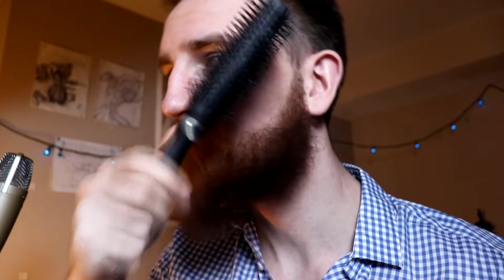How to Deal With a Bad Beard Day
Bad beard days will make you want to shave off your growth and put you back several months in your pursuit of the ideal beard length and style. Today, I will give you preventative measures to avoid messy beard days and also how to deal with a bad beard day in a situation where you a have few options.

🔥MY FAVOURITE BEARD STYLING TOOLS🔥
➣Beard Straightening Heat Brush
➣Small Round Brush for Curl/Wave Removal
➣Wide Tooth Comb for Detangling
➣Mustache Wax for Extra Mustache & Beard Hold
➣Beard Butter for Night-Time Hydration
➣Beard Wash for 2×/week Beard Cleansing

🔵JOIN OUR FB COMMUNITY - Beards, Barbells & Banter - Link Below🔵
Support community for entrepreneurs, lifters & beardsmen/minoxidil beardsmen.
⚔️Gain RESPECT in the community
⚔️SHARE your creative content
⚔️DOCUMENT beard growing & minoxidil beard growing journeys
⚔️Post anything fitness related
⚔️Have general discussions about anything you desire

EQUIPMENT
✏️Video Editing Software
🎹Music Editing Software

➣Epic Cinematic Music / History Of Time

You made it to the bottom, traveler! Huzzah! So proud of you 💛💚❤